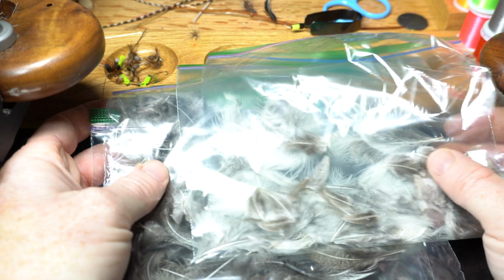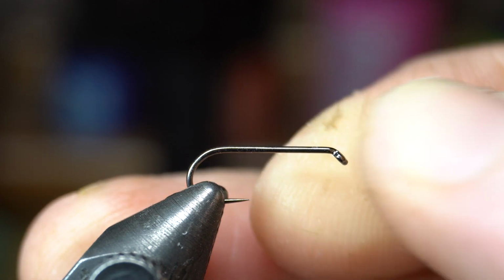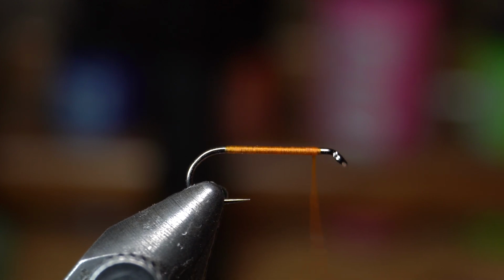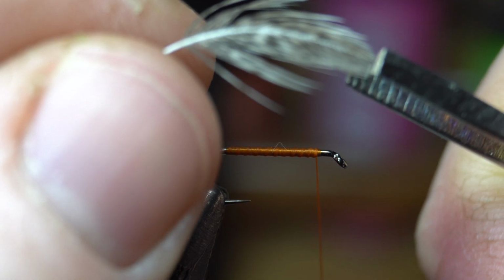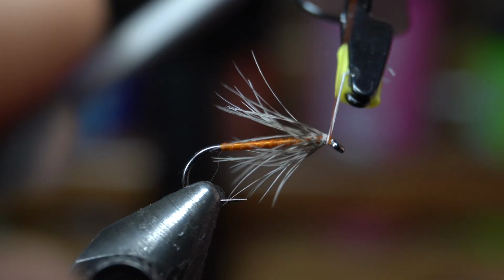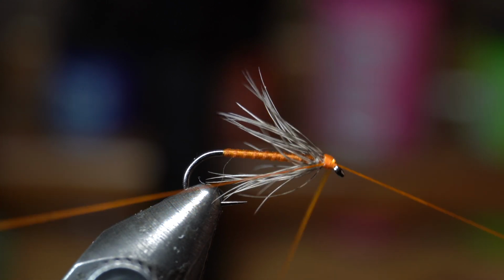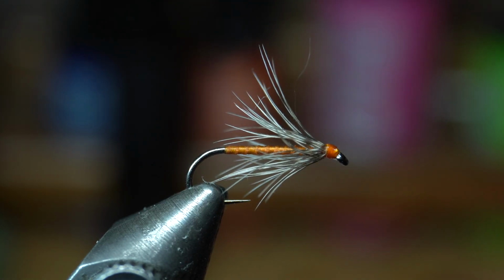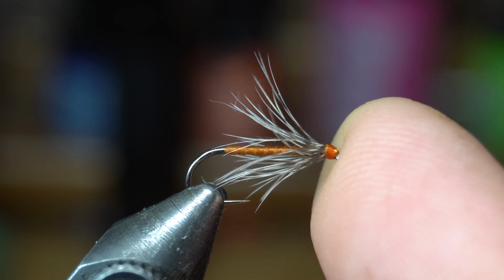Honoring my Hen with Partridge and Orange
I had a chicken hen that recently died.  I plucked her feathers and saved them for use in my flies.  Her breed was called a silver phoenix, and their feathers are beautifully mottled and resemble a partridge.  So I decided to tie up a partridge and orange fly in her honor.  They are classy looking patterns that are still effective on trout even today.  The feathers while look similar do have different properties as a partridge.  The hen feathers are softer and therefor dont stick out straight as much.

Thread: UTC 70 (rust orange)
Feather: Hen Feather (use a partridge instead)

Tools.
Whip finisher: Dr. Slick brass
Petejean Clips